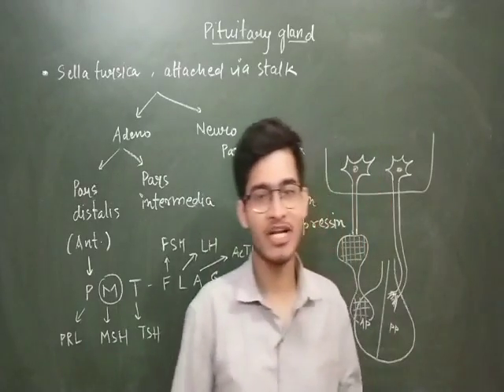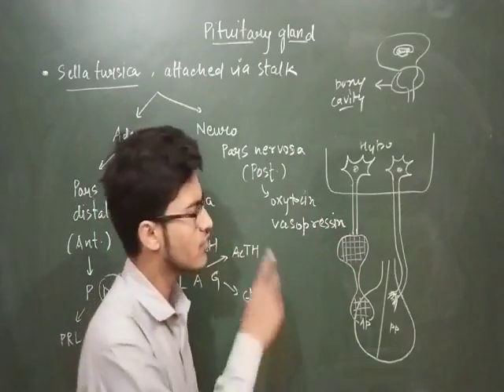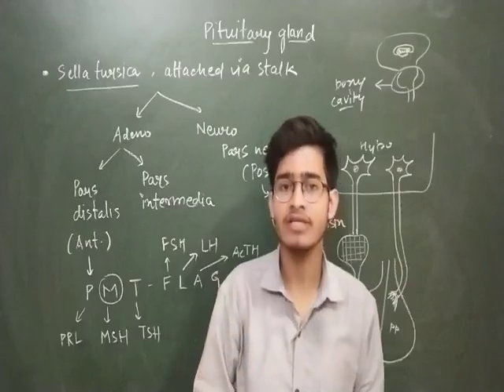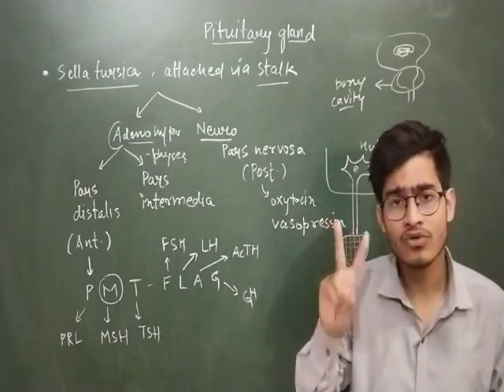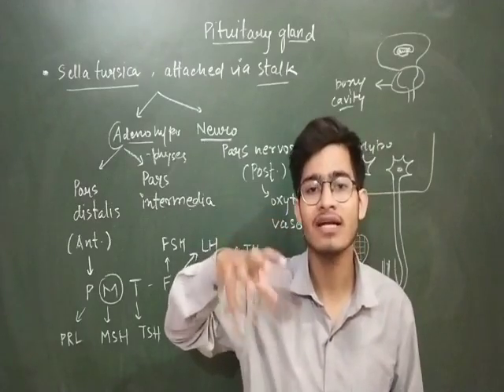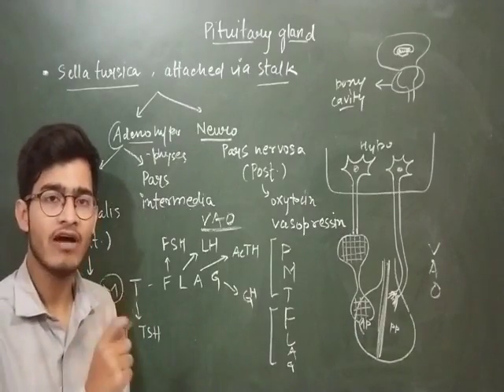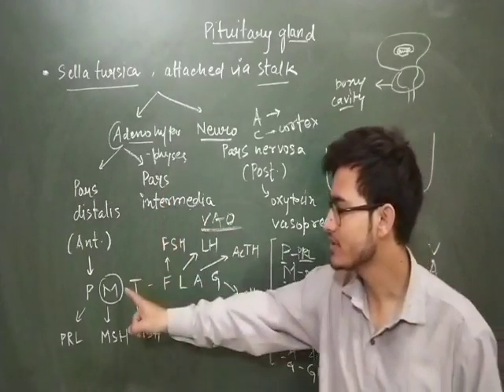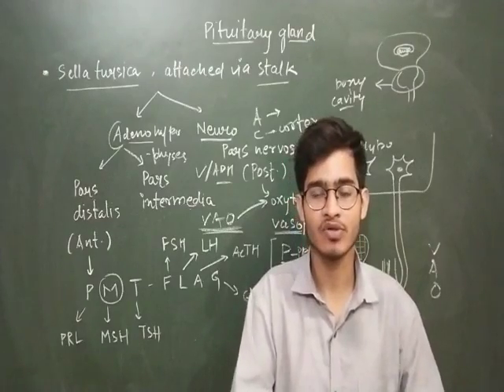Awesome Trick to learn all the hormones of anterior and posterior Pituitary